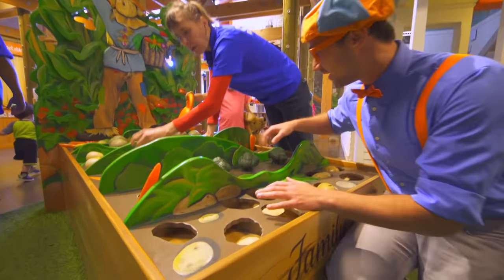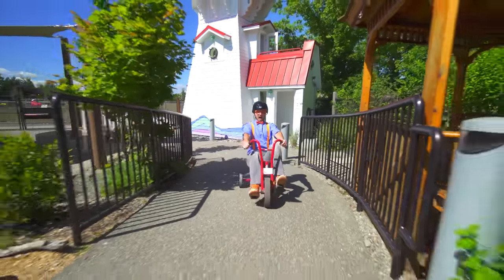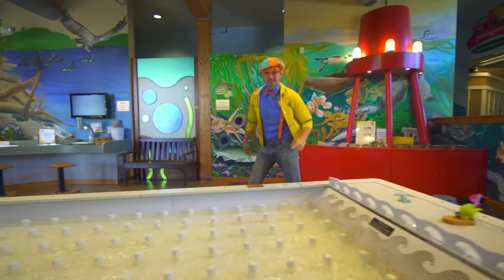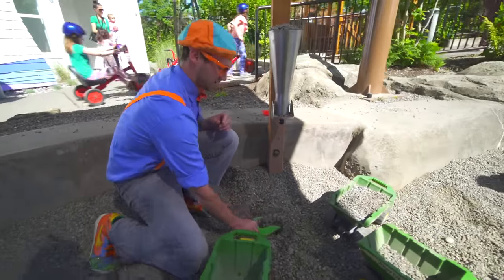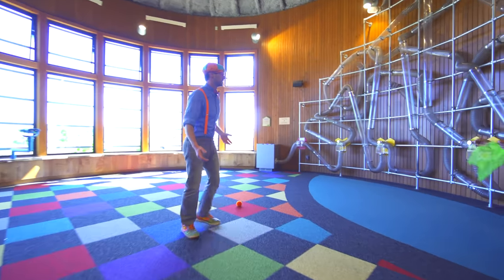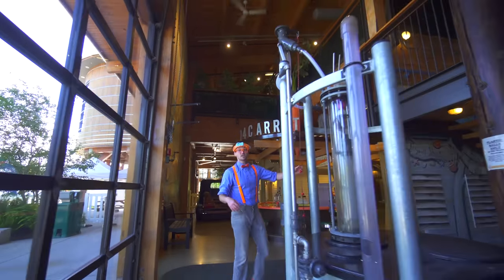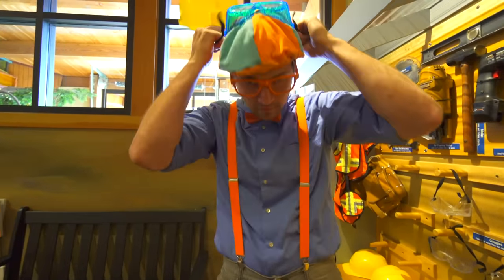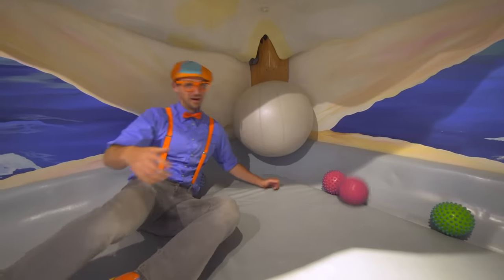Blippi Visits a Science Museum | Funny Cartoons & Songs for Kids | Moonbug Kids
Blippi takes you for a fun journey at a children's museum. Blippi makes playing at the Hands On Children's Museum educational. Your toddler will learn colors with Blippi in this fun play place video.

Sing-along to all your favorite kids songs and nursery rhymes! Moonbug Kids cartoons & kids songs is the home of all your favourite cartoon kids videos, toys and songs for children and more. Join Buster, Blippi and the rest of our friends at Moonbug Kids for fun adventures, learning, songs and toy reviews!